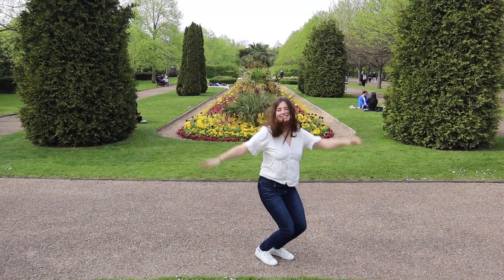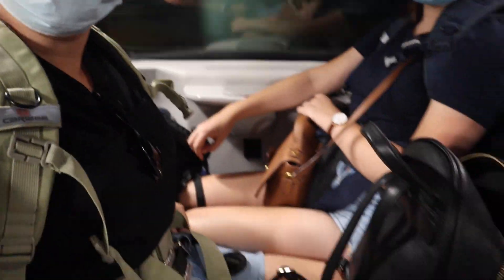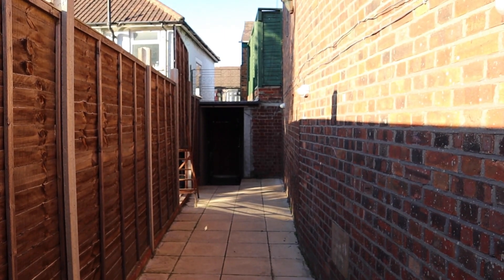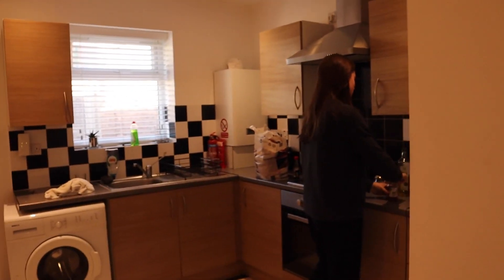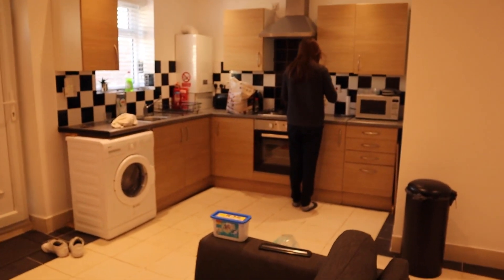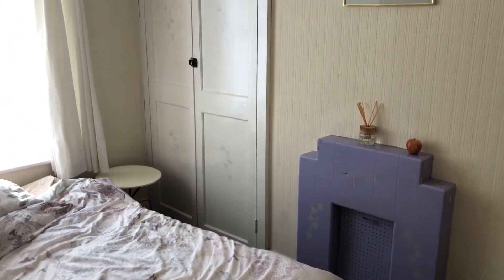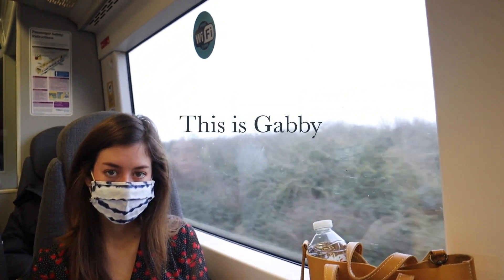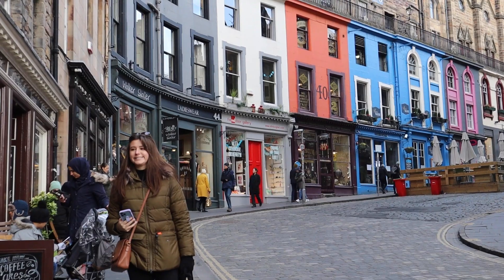We moved to London | Sister Vlog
Life update...We moved to London!